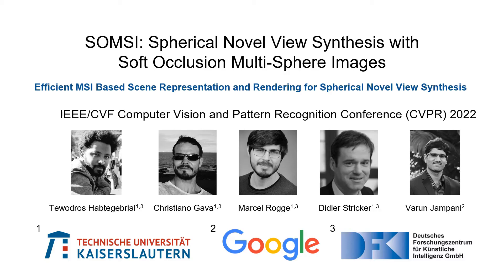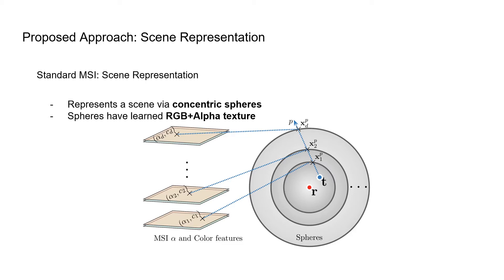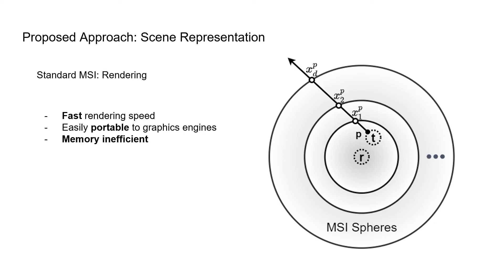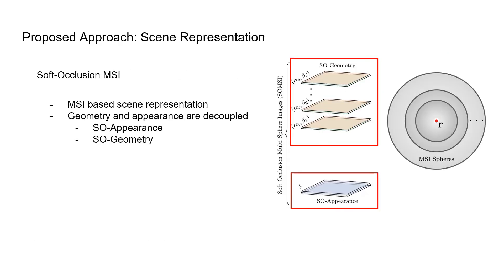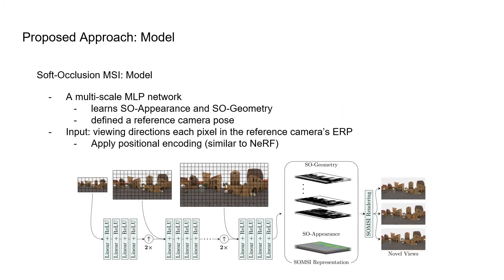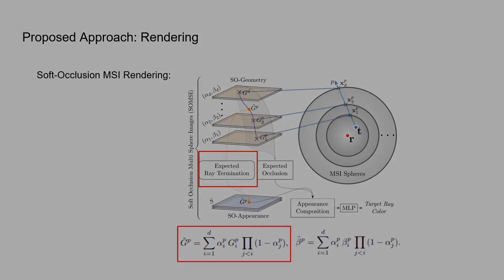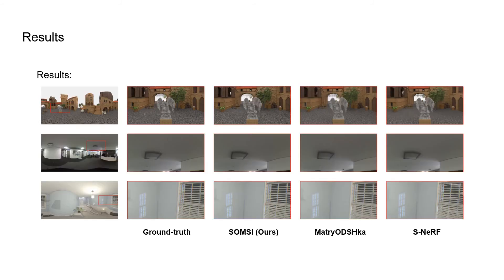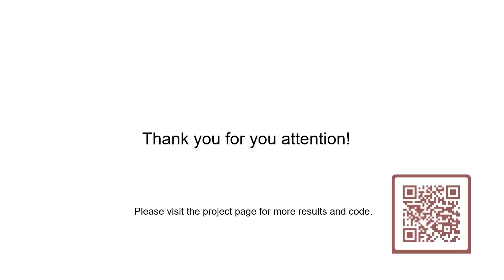SOMSI: Spherical Novel View Synthesis with Soft Occlusion Multi-Sphere Images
CVPR 2022 Paper.